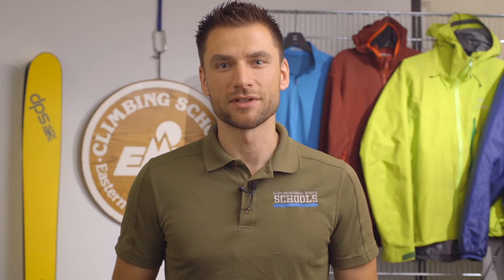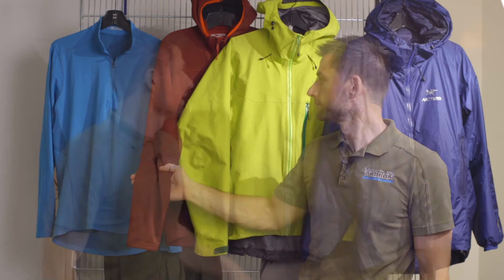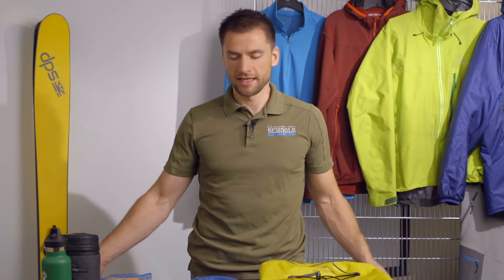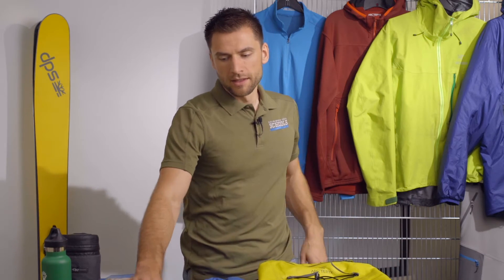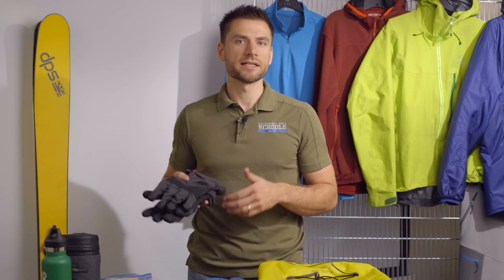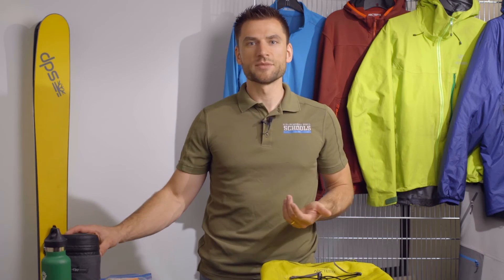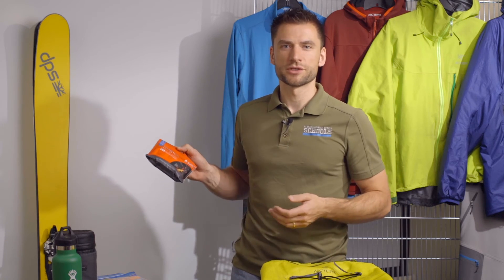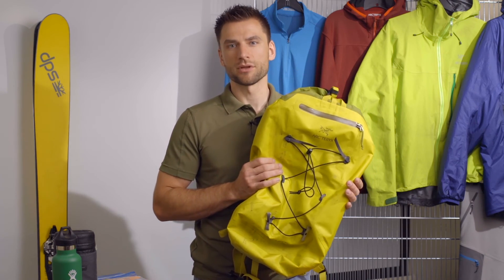How to Put Together Your Winter Adventure Kit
EMS Guide Keith reviews the suggested kit for winter excursions. For more resources and to book an adventure with our professional guides, visit emsoutdoors.com.